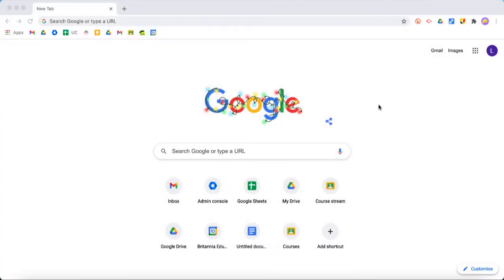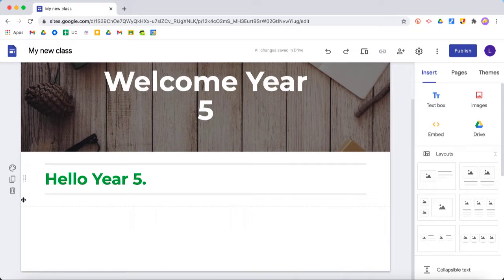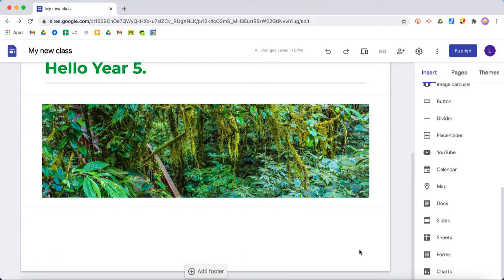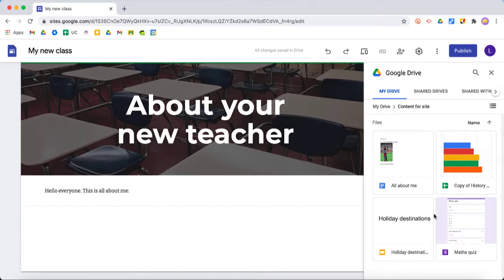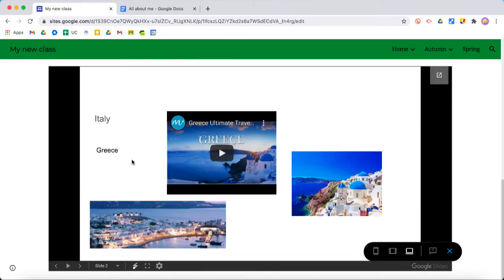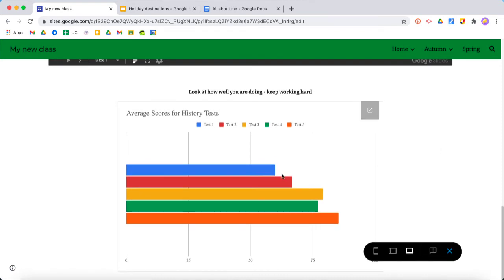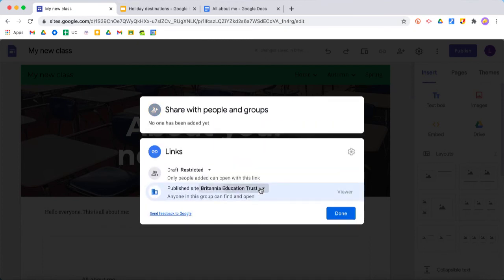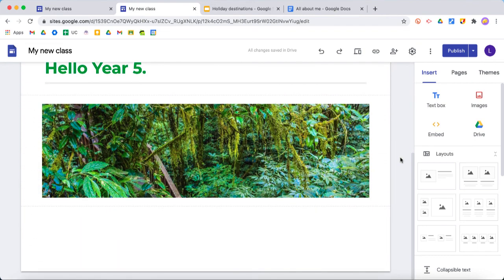Sites - Become a Google Certified Educator L1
A Google Site is easy to create and set up for both students and teachers. This video demonstrates how to create a site and add text and images, embed content from your Google Drive, add pages and subpages, and how to publish it to the web. After watching the video, have a go at the following tasks:

1. Create a site for your new class and call it ‘My new class’. Choose a theme that you like.
2. On the home page add some welcome text.
3. Add an image below the text and choose a background for the title.
4. Create a new page called ‘About your teacher’
5. On this page, embed the ‘Info about me’ document you made in the Docs task (or create one by going to docs.new) but make sure the sharing settings are set so that users in your organisation can view.
6. Add a sub page under ‘About your teacher’ and call it ‘My dream holiday’. On this page, embed the holiday slides that you made. (Check the sharing permissions again).
7. Add a page called ‘Times tables’. Embed the chart that showed which times tables needed the most work and write some text challenging the students to improve their times tables. Add a link to a times table game online. Add a video from YouTube focusing on one of the times tables.
8. Invite someone to become an editor of the site.

Ext:
- Publish the site so that anyone can view it. Change the settings afterwards so that only people in your organisation can view it.
- Try embedding some content from BBC Bitesize (double click the page and choose the icon at 9 o'clock). What is the difference between preview and dynamic?
- Add a button that links to another page in your site
- Embed a scratch game on a new page

(To see how we used Sites at BET during lockdown to provide home learning, watch this video